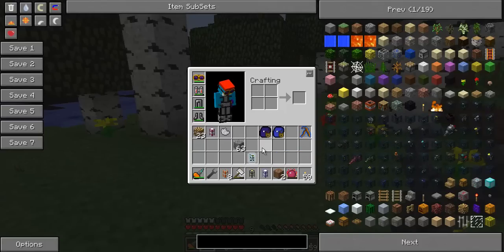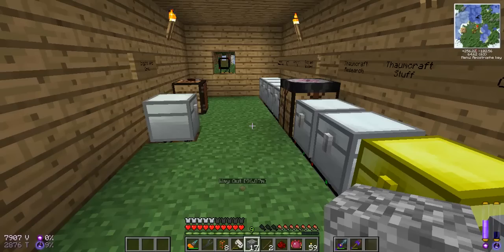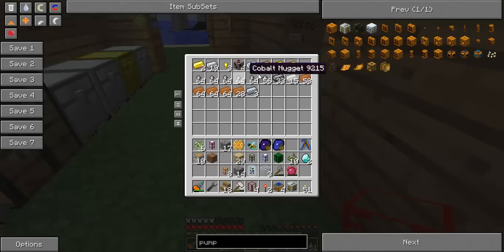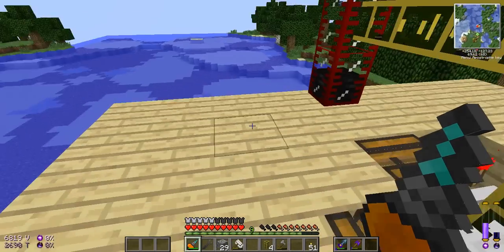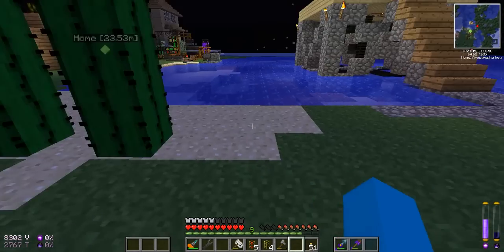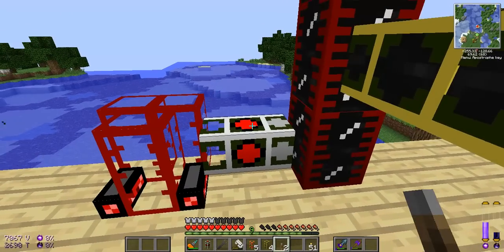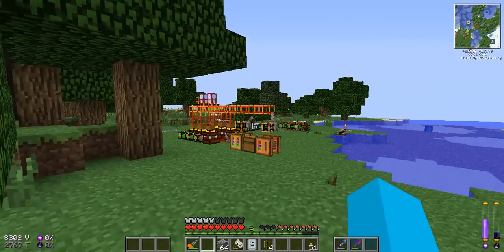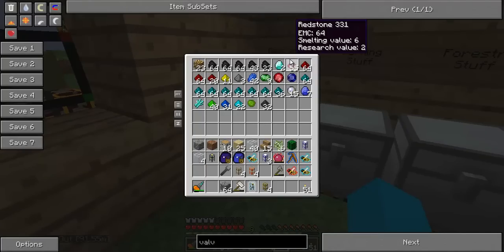Minecraft HeroCraft Let's Play Part 17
I'm back with Herocraft! The mod pack created by Astocky team member dwinget2008!